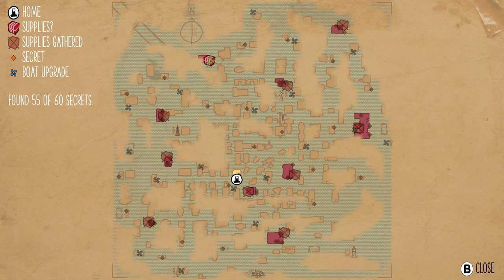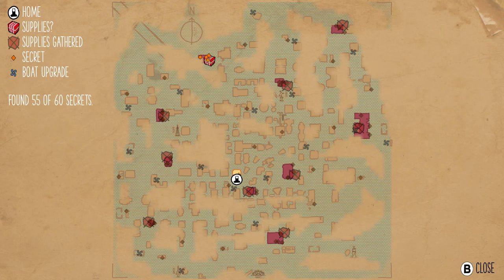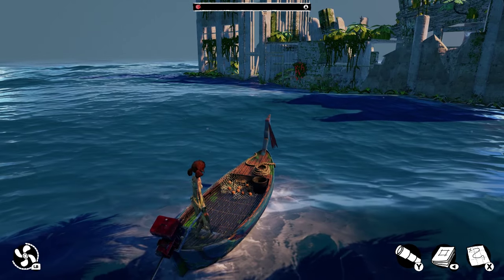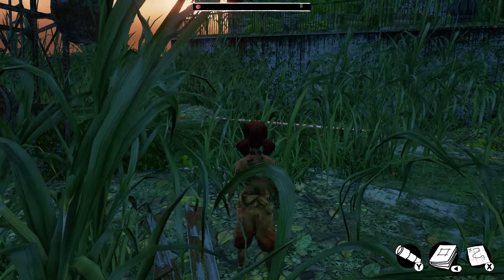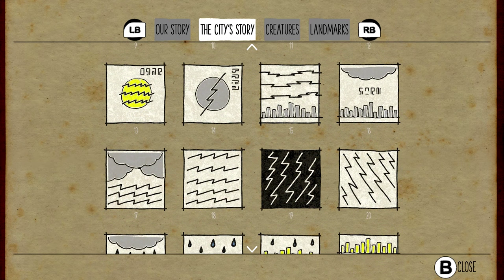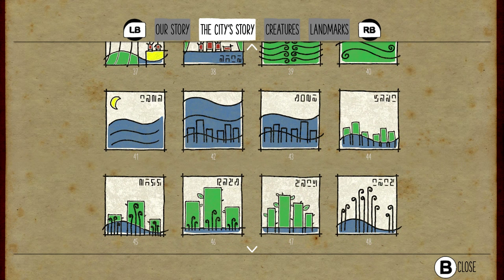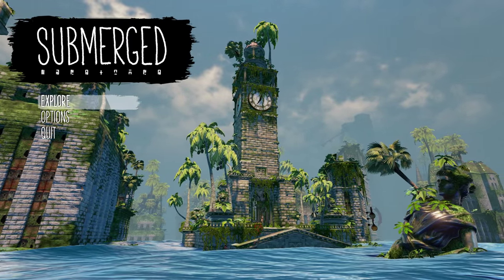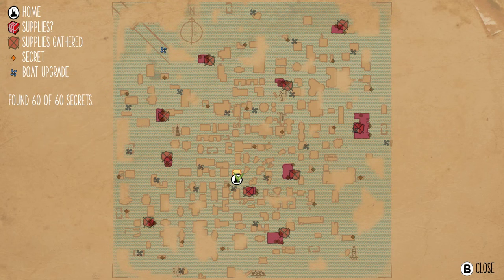Submerged (Ep. 6 - The End)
Welcome to my playthrough of Submerged, a game where you explore a ruined city searching for supplies to help you and your little brother.

A press key of this game was given to me by Uppercut Games at no cost.